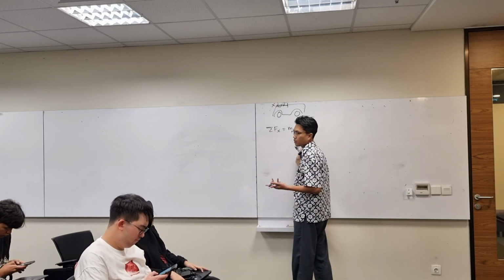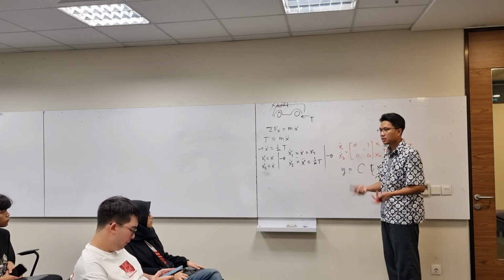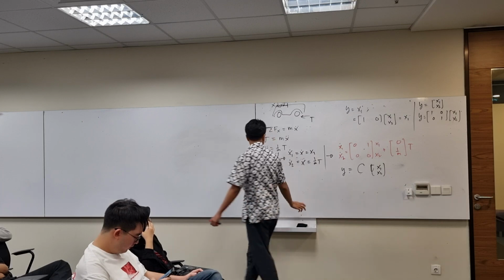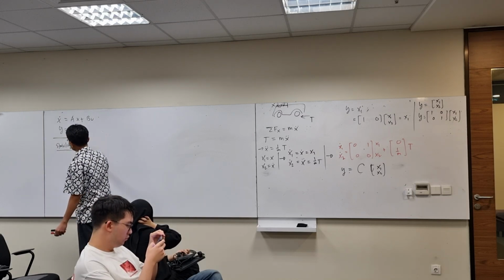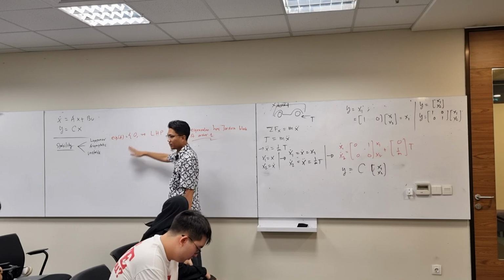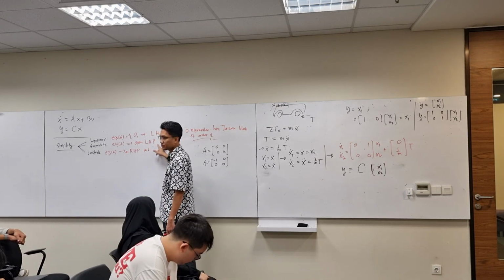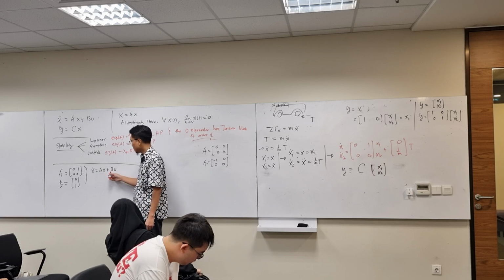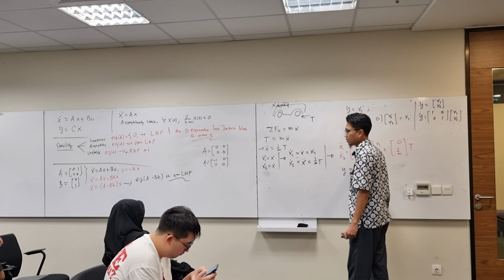CSD F2024 Stability of Linear Systems